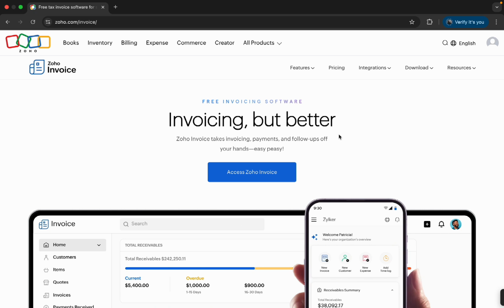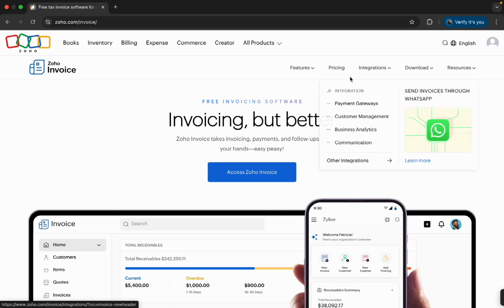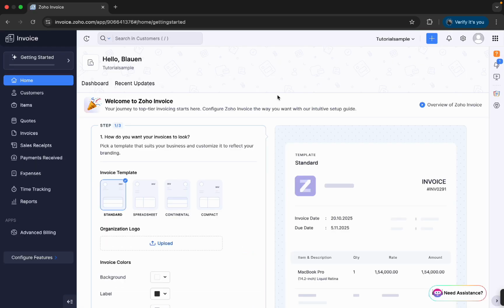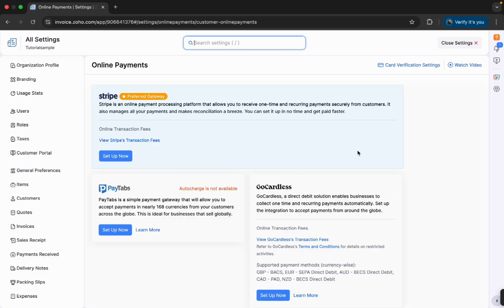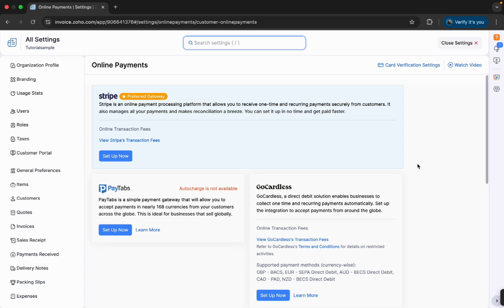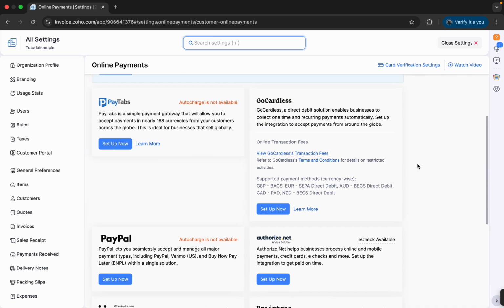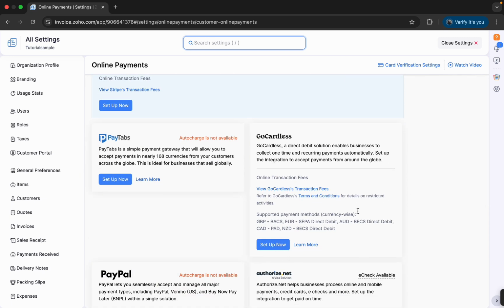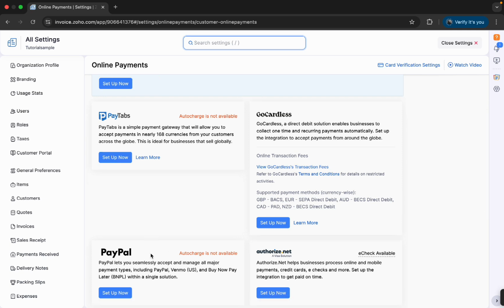How To Set Up Payment Gateways in Zoho Invoice (Quick & Easy)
How to set up payment gateways in Zoho Invoice is simplified in this tutorial. Learn how to connect PayPal, Stripe, Razorpay, and other payment methods to automate billing. Perfect for businesses that want fast and secure online payments.